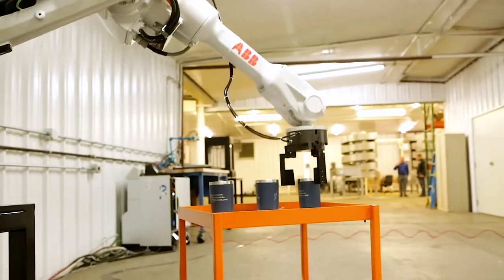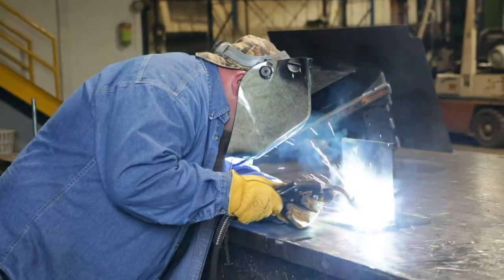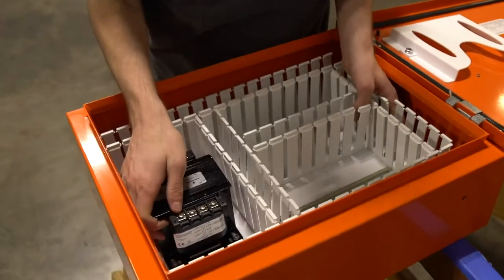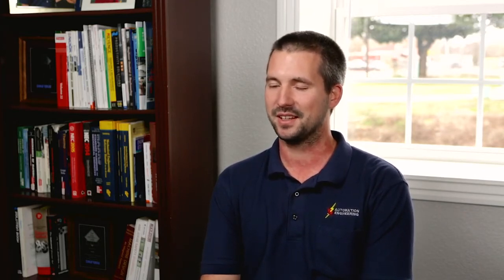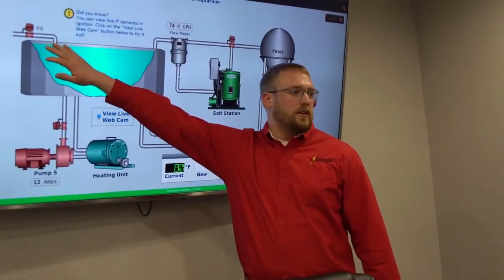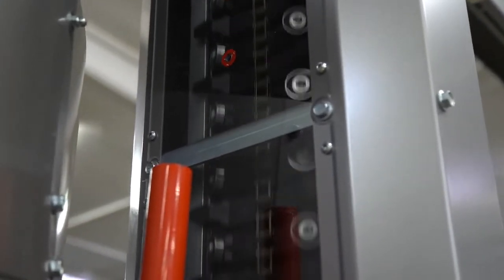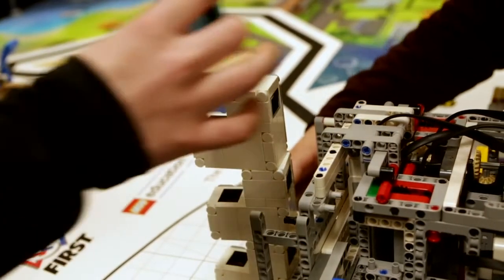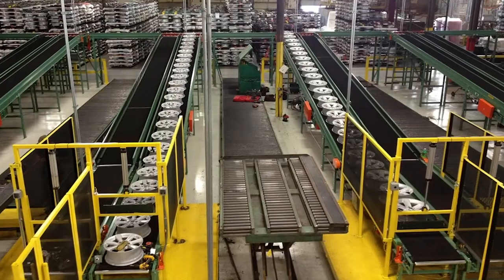Who We Are | J+H Automation Solutions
J+H Automation Solutions is a full-service integrator that offers engineering technology solutions, cost effective manufacturing solutions, installation services and control systems design. We specialize in custom fabrication where we are able to design and construct whatever our clients envision which sets us apart from the rest of the industry.